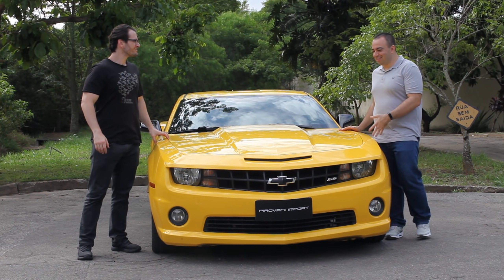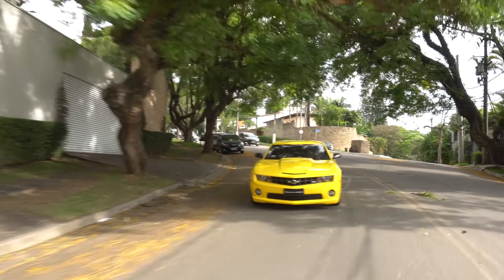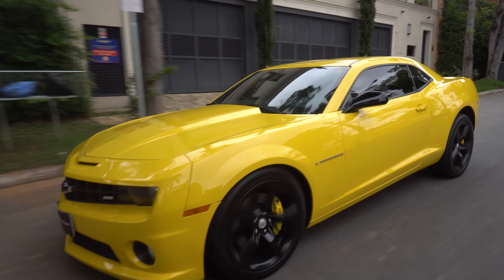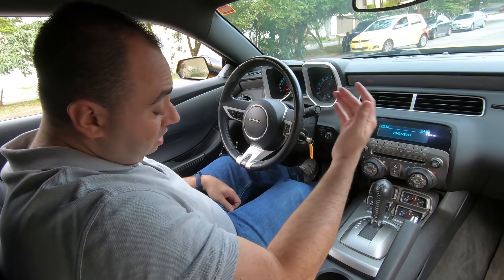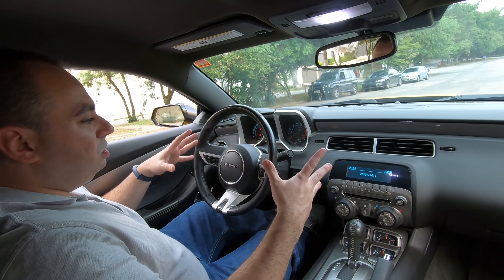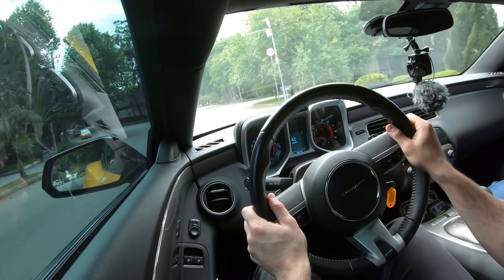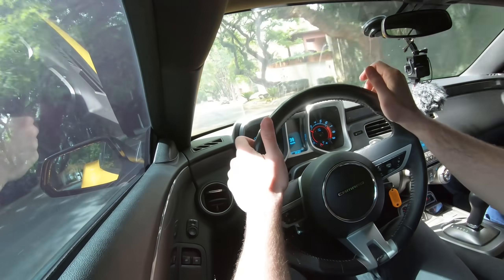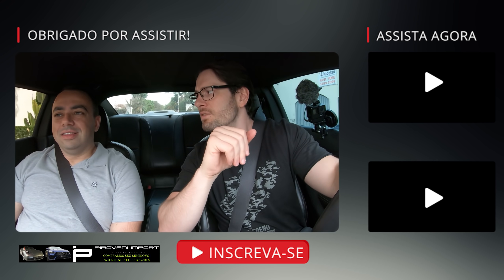CAMARO SS 2011: O V8 MAIS HONESTO QUE VOCÊ PODE COMPRAR | ApC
O CAMARO SS trazido oficialmente para o Brasil é um carro desejado no mercado de semi-novos, mas é um carro bom?!

- DELLA VIA PNEUS: PNEUS, FREIOS e SUSPENSÃO

- PITSTOPSHOP: MECÂNICA E PREPARAÇÃO DE VEÍCULOS

- FRANQUEIRA CORRETORA: SEGUROS EM GERAL

- PIROVANI IMPORT: COMPRA, VENDA E CONSIGNAÇÃO DE CARROS PREMIUM

- OSTEN: BMW ZERO KM

- SUPERVISÃO: VISTORIAS ANTES DE COMPRAR SEU CARRO

- WAXBOYZ: DETAILING AUTOMOTIVO

- MAIS CREDIT: Chega de sofrer com financiamento com cobrança errada. Solicite Sua Análise de Financiamento Grátis

- FIRST LINE: OFICINA ESPECIALIZADA EM LAND ROVER.

- LIONSOUND: ACESSÓRIOS AUTOMOTIVOS (câmera de ré, insulfilm, sensor de estacionamento etc.)